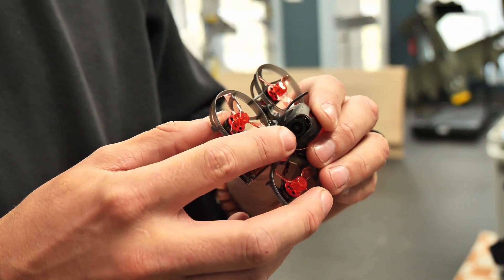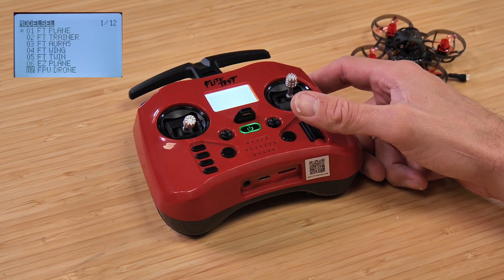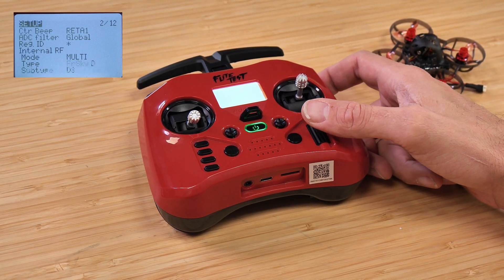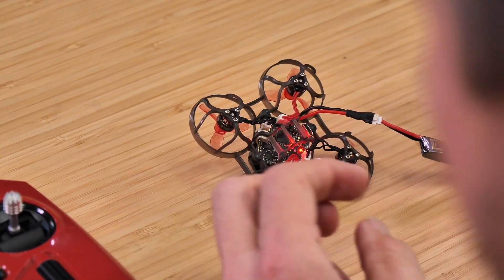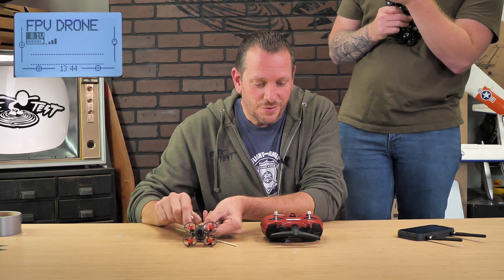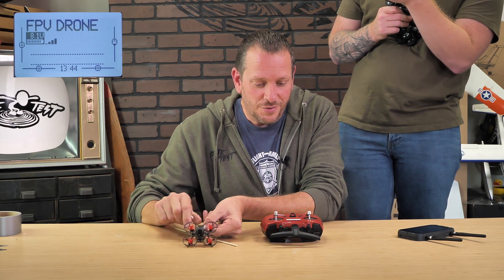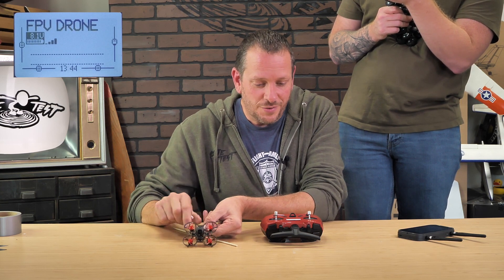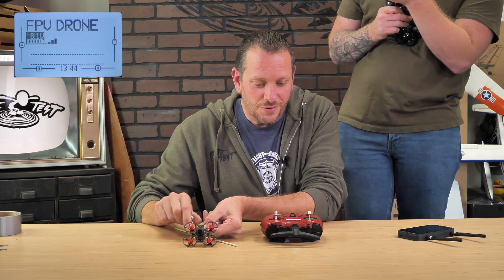How to Bind The FT Mobula 6 With The Pocket Radio // BUILD